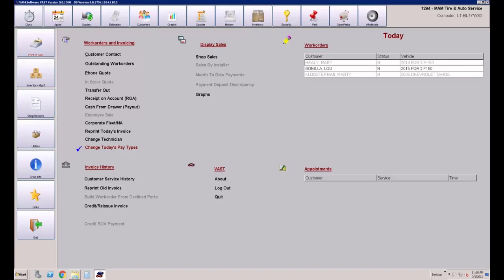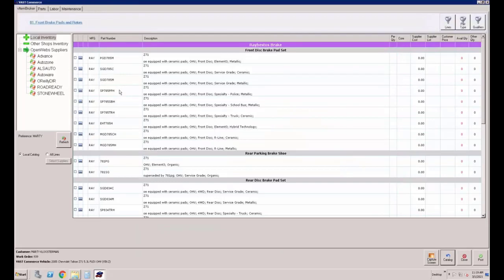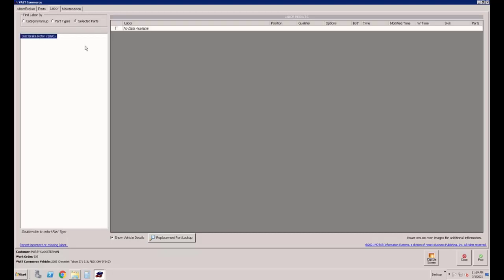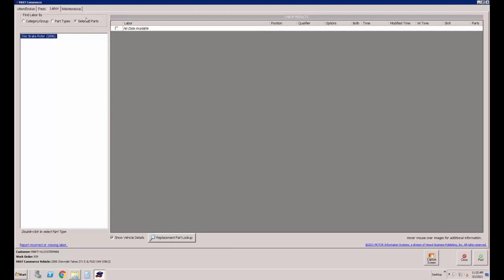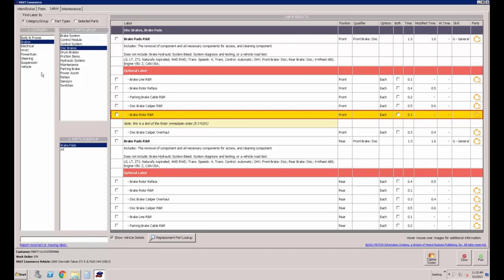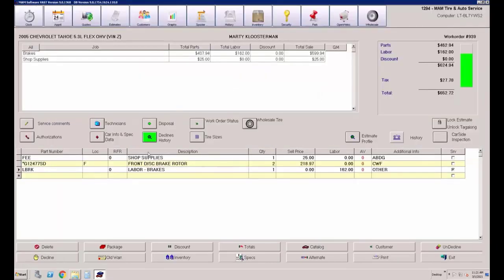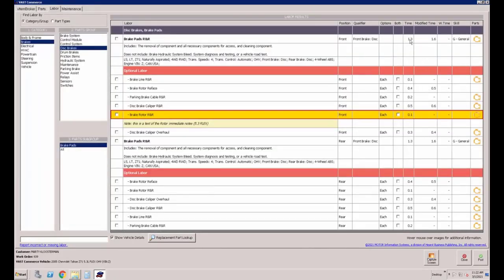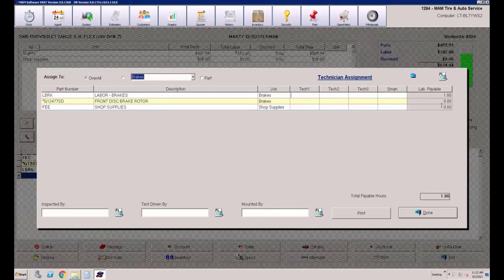VAST Commerce Missing Labor Data